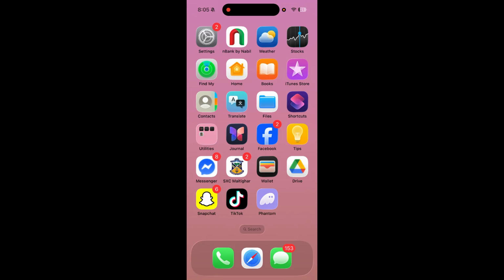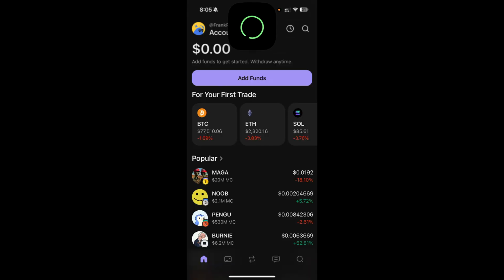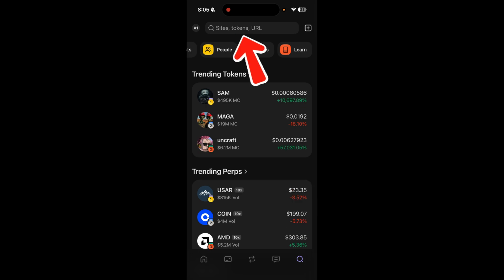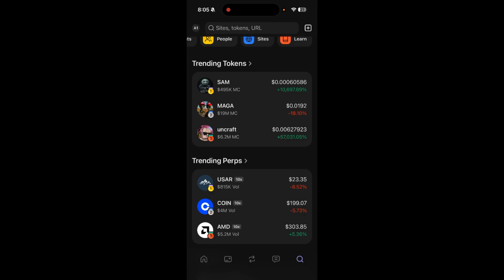How to Connect Phantom Wallet to Websites DApps 2026?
Want to use your wallet with websites and Web3 apps? 🌐💰 This beginner-friendly guide will show you how to connect Phantom Wallet to websites and DApps step by step!

In this video, you’ll learn how to connect your wallet to decentralized apps (DApps), approve connection requests, switch networks, and safely interact with Web3 platforms like NFT marketplaces and DeFi apps.

About Phantom Wallet:
Phantom Wallet is a popular crypto wallet that allows users to connect with DApps, manage digital assets, and interact with the blockchain securely.